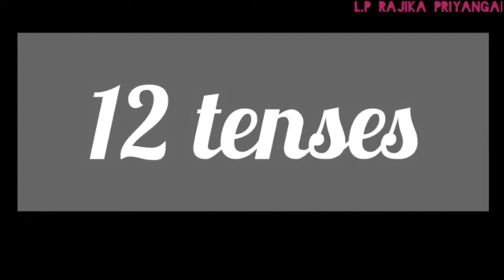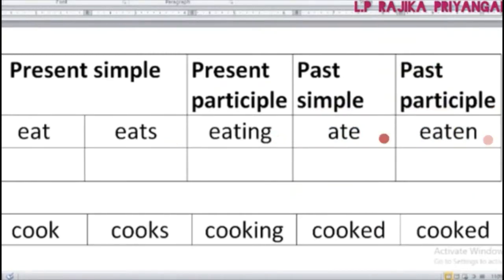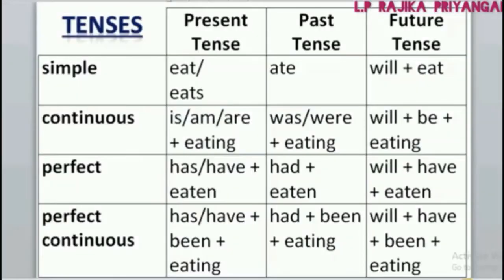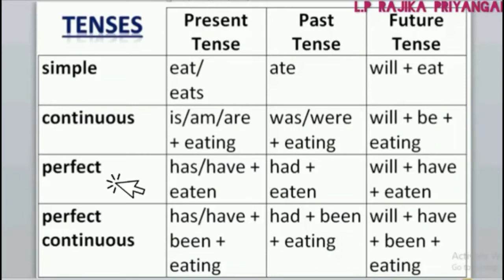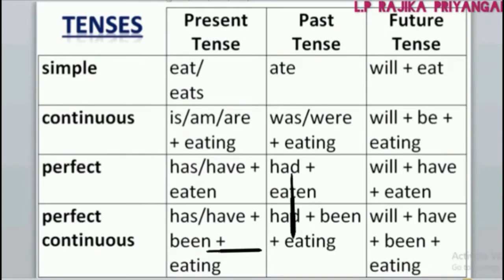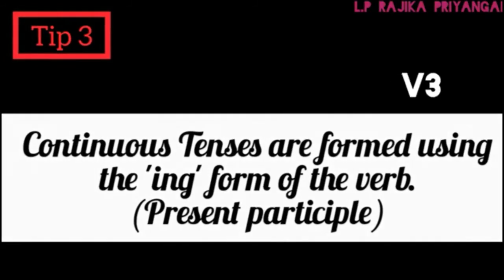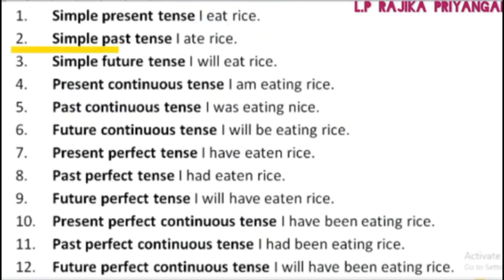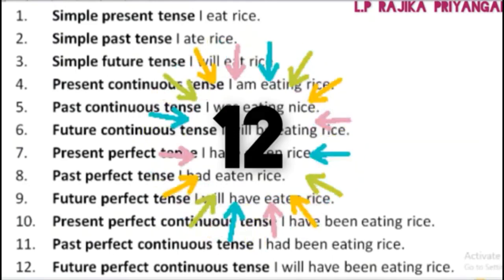Grade 10/11 English language-12 tenses